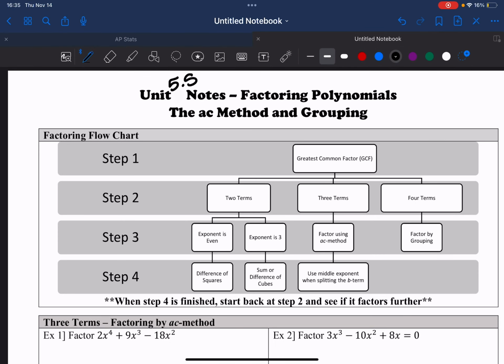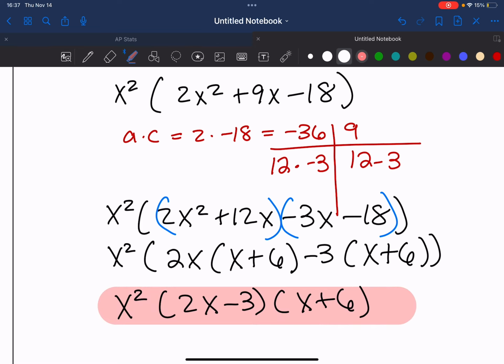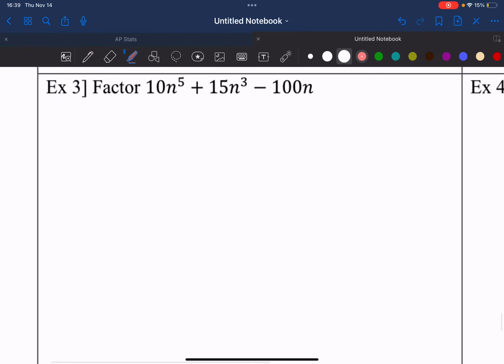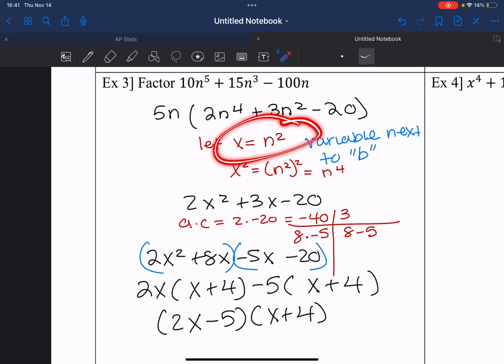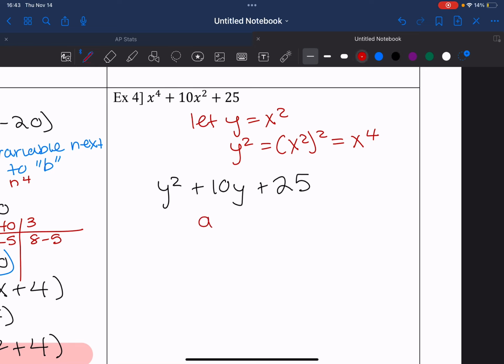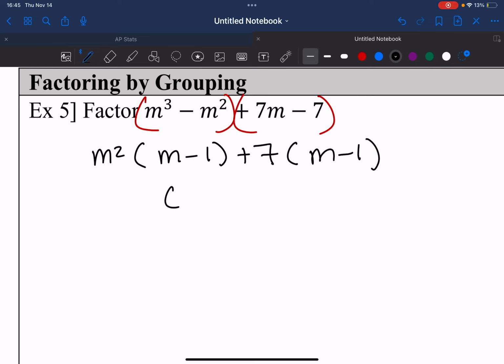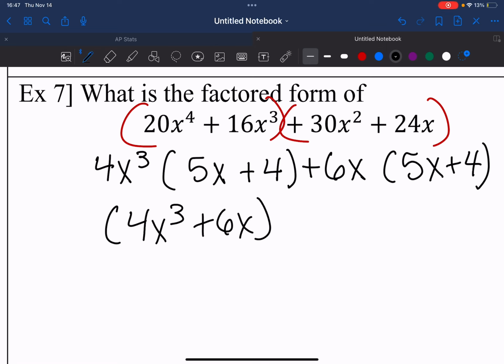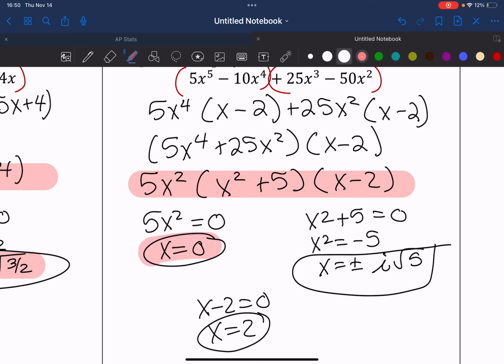Factoring Polynomials Notes